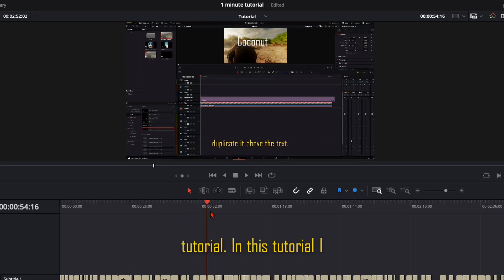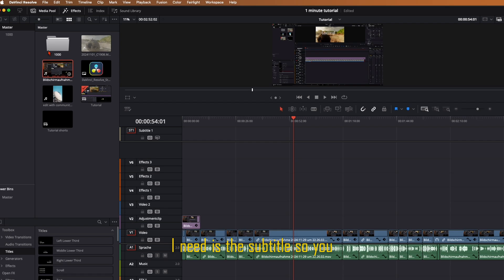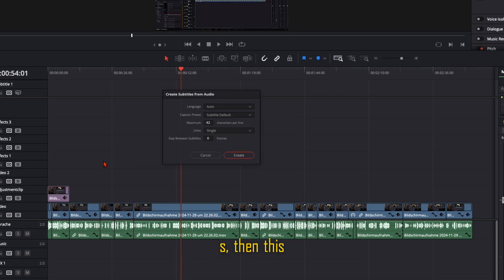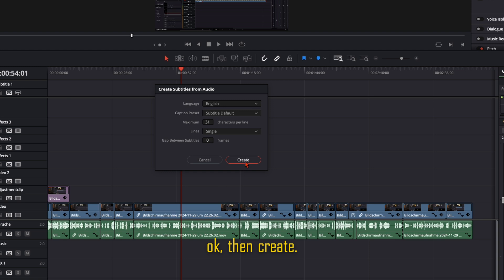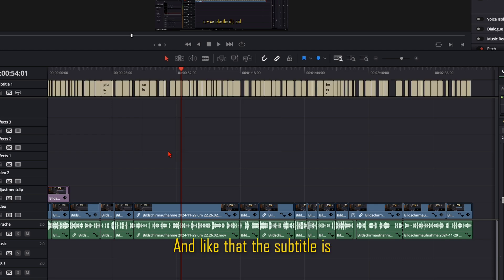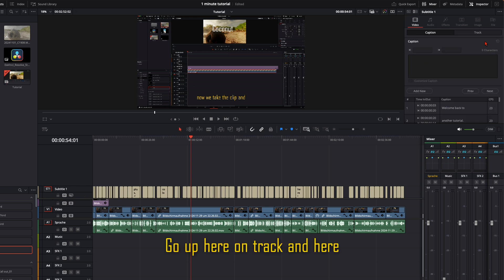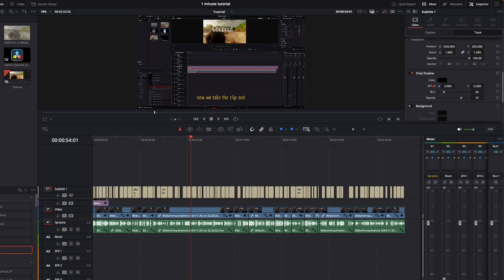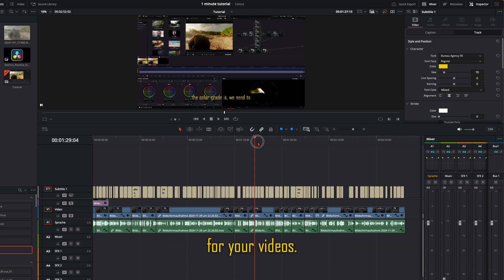Subtitles in 30 Seconds / Tutorial / DaVinci Resolve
Subtitles in DaVinci Resolve is so easy!